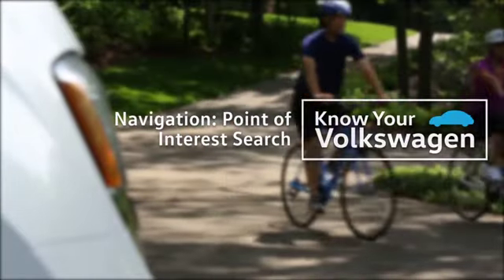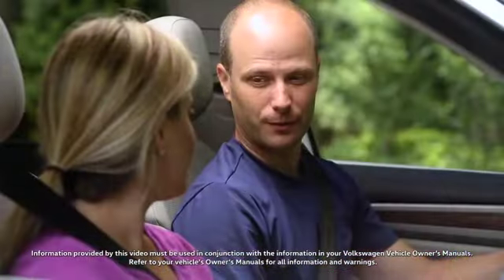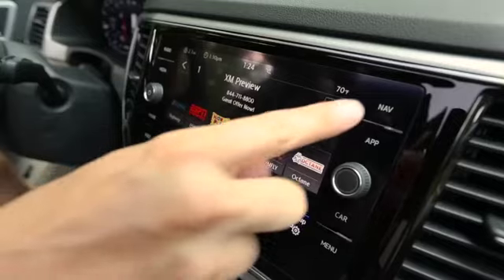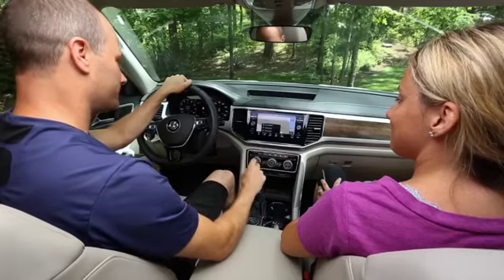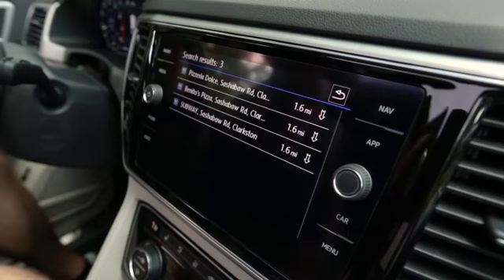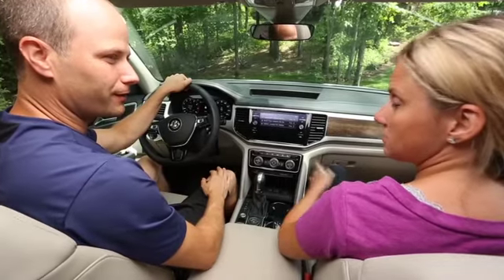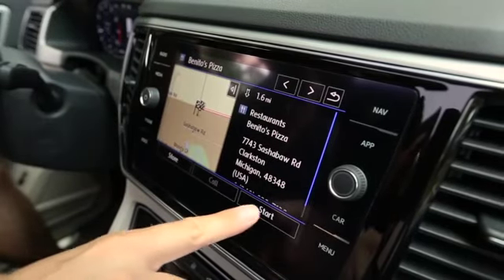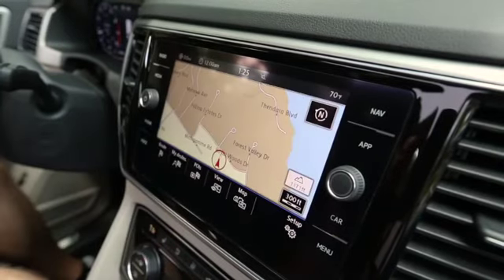Navigation: Point of Interest Search | Knowing Your VW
When you want to find the closest restaurant, gas station, or parking lot, your Volkswagen navigation system can provide a point of interest search and guide provide you with directions.

About Volkswagen of America:
Founded in 1955, Volkswagen of America, Inc., an operating unit of Volkswagen Group of America, Inc. (VWoA), is headquartered in Herndon, Virginia. It is a subsidiary of Volkswagen AG, headquartered in Wolfsburg, Germany. VWoA's operations in the United States include research and development, parts and vehicle processing, parts distribution centers, sales, marketing and service offices, financial service centers, and its state-of-the-art manufacturing facility in Chattanooga, Tennessee. The Volkswagen Group is one of the world's largest producers of passenger cars and Europe's largest automaker. VWoA sells the Atlas, Beetle, Beetle Convertible, e-Golf, Golf, Golf Alltrack, Golf GTI, Golf R, Golf SportWagen, Jetta, Passat, and Tiguan vehicles through more than 650 independent U.S. dealers. to learn more.